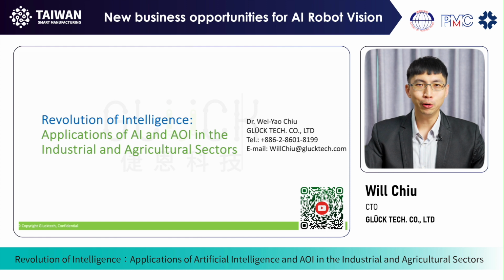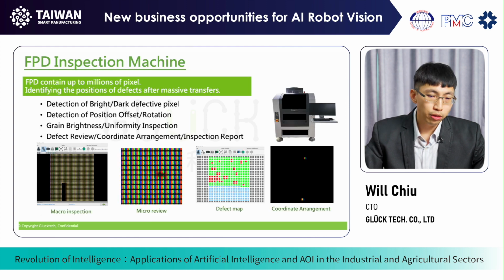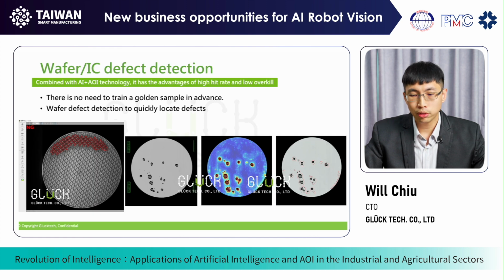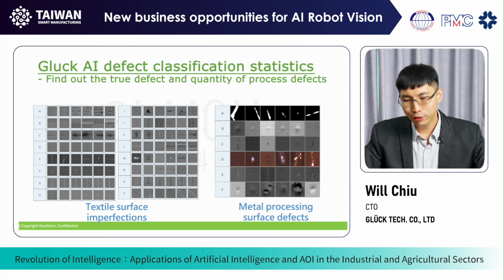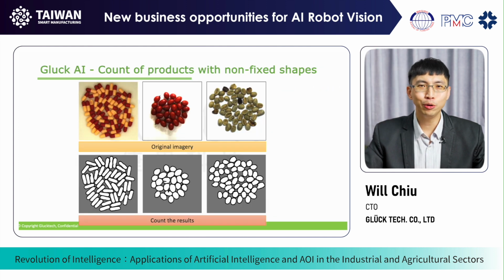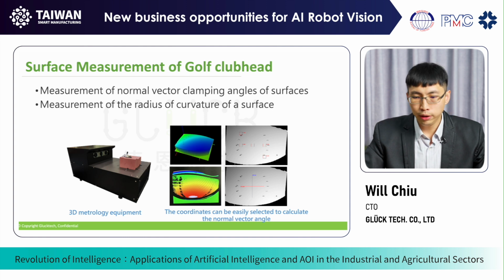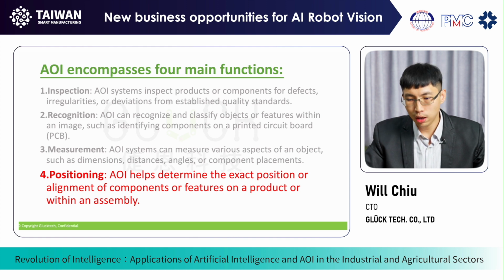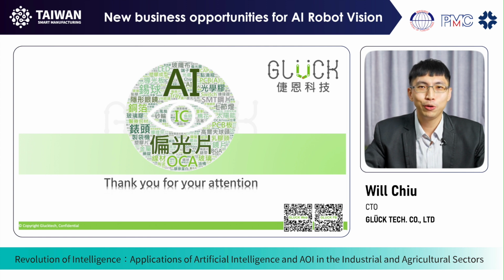Applications of Artificial Intelligence and AOI in the Industrial and Agricultural Sectors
This forum will share the needs derived from the application of this technology in smart manufacturing or other fields, so as to provide relevant industries with a quick grasp of the major trends of digital technology and new AI business opportunities.

📍 Section 3：Revolution of Intelligence：Applications of Artificial Intelligence and AOI in the Industrial and Agricultural Sectors

👉 Will Chiu, CTO
GLÜCK TECH. CO., LTD